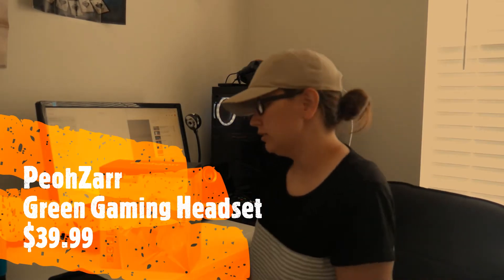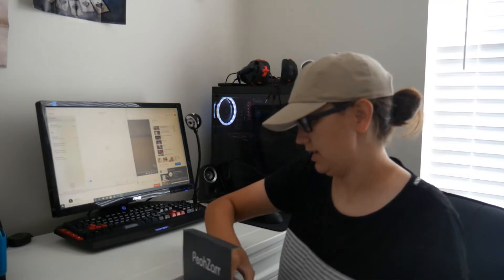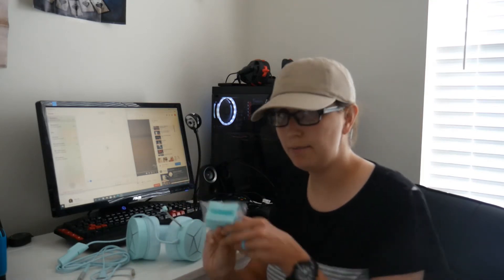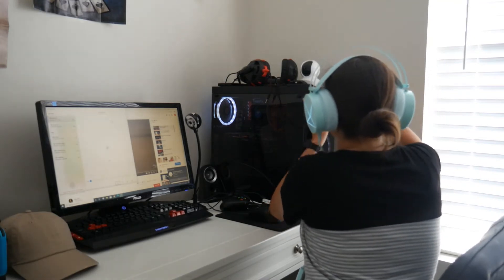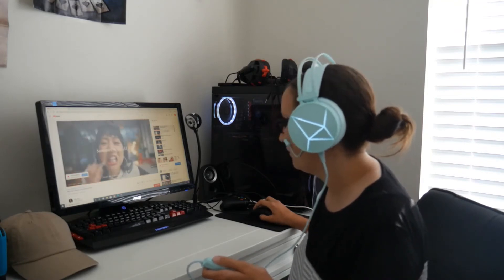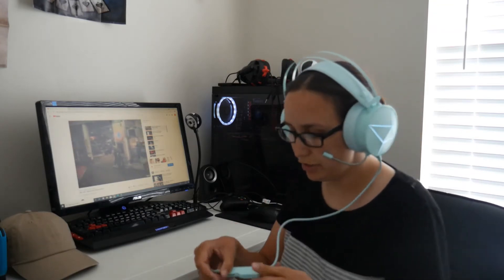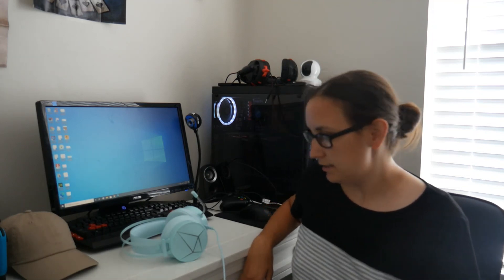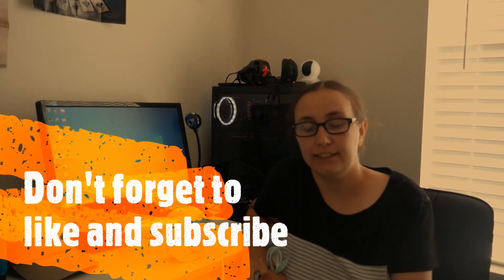PeohZarr Green Gaming Headset Review l Headphones Review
I have liked these headphones so far, however, I think its cheaper to buy the samsung headphones. I feel like the microphone is better, audio is the same, and its less bulky. I hope this review helps.

EDC Bags, Wallets, Sunglasses